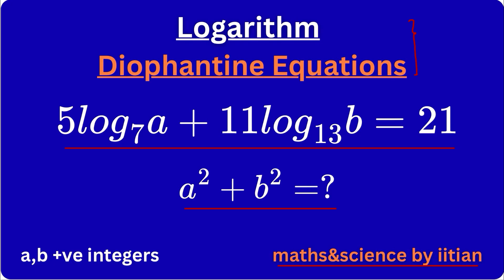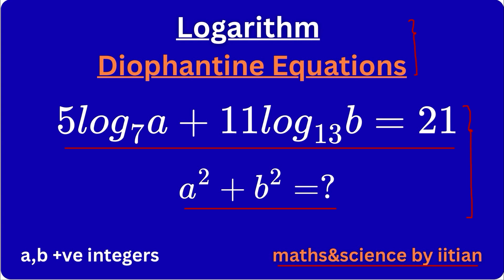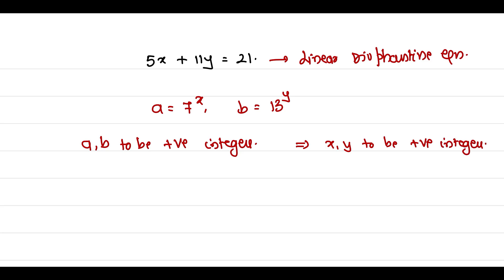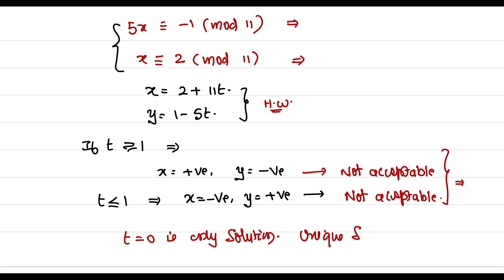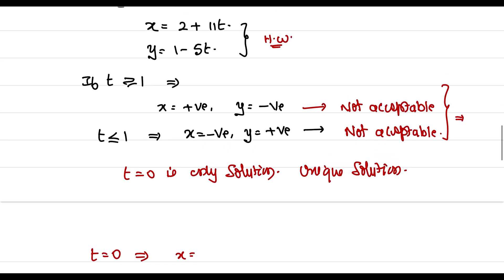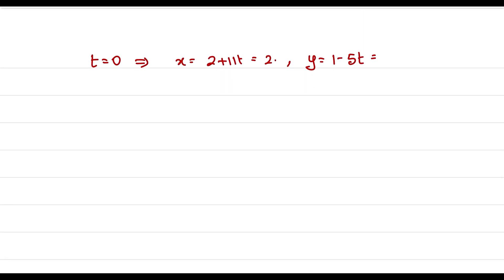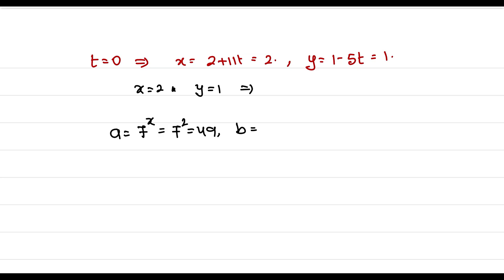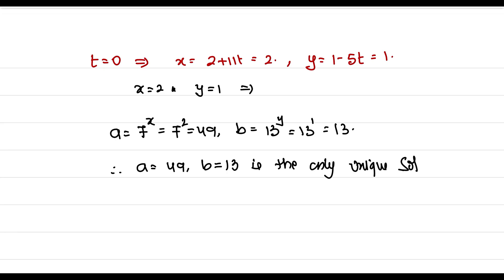Solve Diophantine Equations in EASY Way with Logarithms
a^2+b^2
MATHS&SCIENCE BY IITIAN

To know the EASIEST Way to Solve Diophantine Equations with Logarithms and to find a^2+b^2 where a and b are positive integers (Unique Solution) in this video prepared by an IITian for the aspirants of Maths Olympiad, and IIT JEE.

Learn the easiest way to solve Diophantine equations with logarithms in this video. We'll cover modular arithmetic, number theory, and more! Perfect for those studying for exams like JEE Maths and IMO.
You will learn how to convert logarithmic equations with different bases to linear Diophantine equation and solve them.

5loga (base 7) + 11logb (base 13) = 21 is converted to linear Diophantine form 5x+11y=21 and this Diophantine equation is solved for positive integers a and b as unique solution and get a^2+b^2 value.

Struggling with Diophantine equations in JEE or Math Olympiad? 🤯
In this video, titled “The EASIEST Way to Solve Diophantine Equations with Logarithms”, I (an IITian) take you step by step through a unique problem where a logarithmic equation surprisingly transforms into a linear Diophantine equation.

🔹 Learn how to apply the Fundamental Theorem of Arithmetic to force exponents to be integers.
🔹 See how to use modular arithmetic and modular inverses to crack the general solution.
🔹 Discover why in this case the equation admits a unique integer solution, and how to prove it rigorously.
🔹 Understand the bridge between logarithms and number theory—a powerful trick for JEE and Olympiad preparation.

This is not just problem-solving; it’s about learning how to think like a problem setter. Perfect for anyone preparing for IIT JEE (Advanced + Mains), Math Olympiad, or anyone who loves deep problem-solving in mathematics.

📌 By the end of this session, you’ll not only solve this specific problem but also gain tools to tackle a wide variety of Diophantine equations that appear in competitive exams.

✨ What you’ll get from this video

Clear explanation of turning logs into Diophantine equations

Modular arithmetic techniques (with modular inverse)

General solution method for linear Diophantine equations

Proof of uniqueness using number theory

👨‍🎓 Prepared by an IITian for serious aspirants of JEE and Olympiads.
The playlists and links for all videos are given as below:

MATHEMATICS BY IITIAN

Channel Name: MATHS & SCIENCE BY IITIAN
Handle: @mathsciencebyiitian